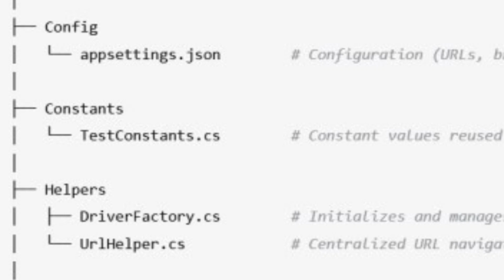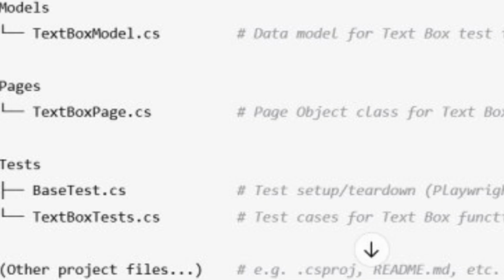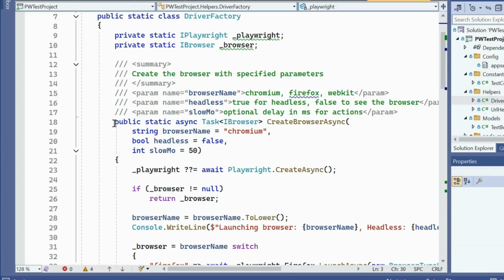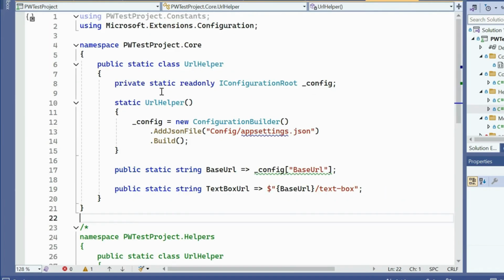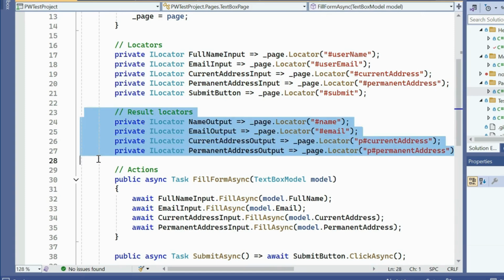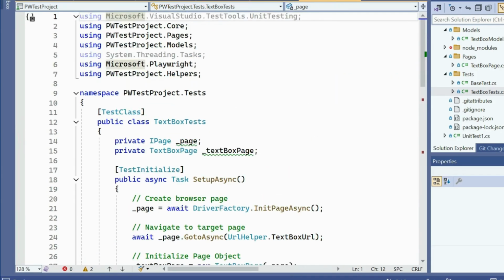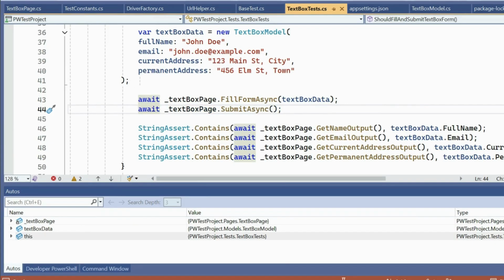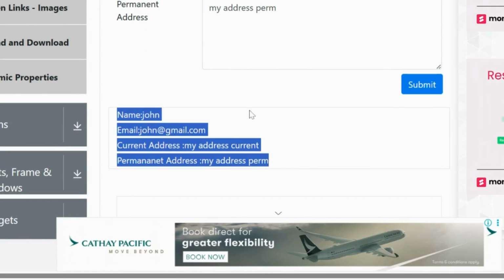Playwright With C | Build Complete Test Automation Framework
Playwright With C#
Build Complete Test Automation Framework with
POM, Config, Helpers, Models
& Base Tests